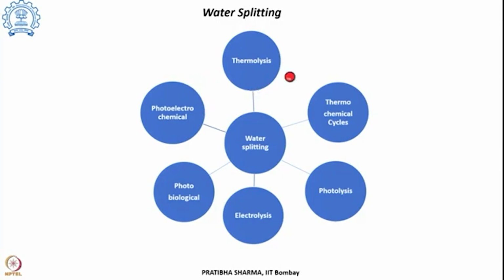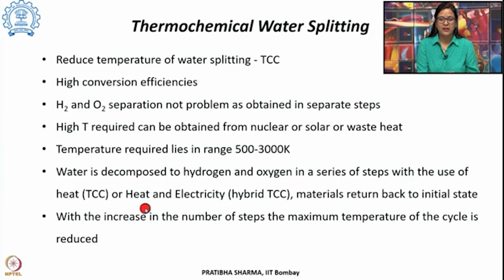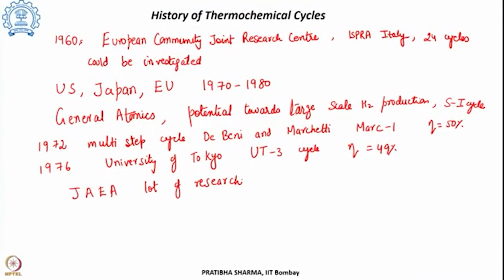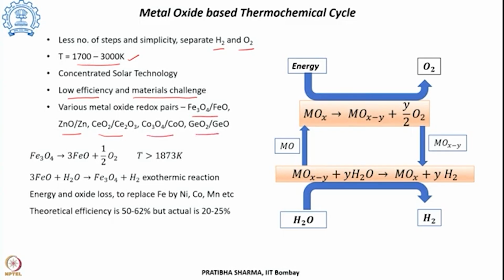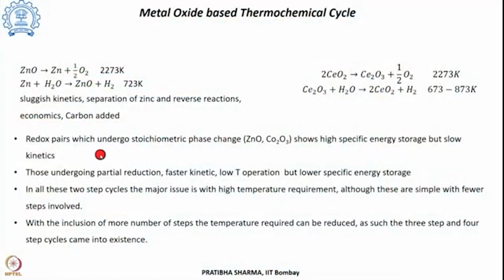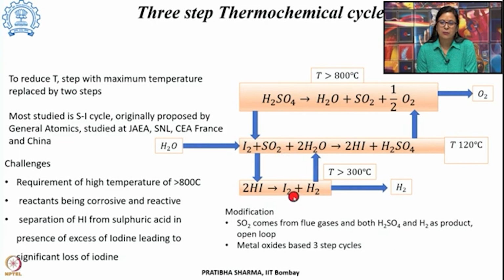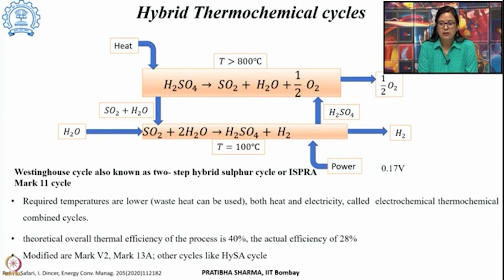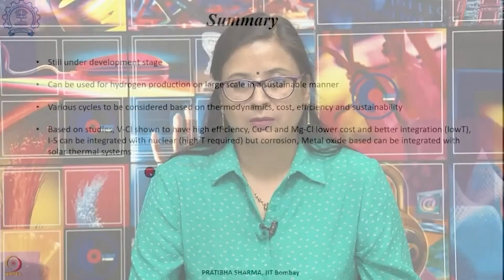Lecture 22: Thermochemical Cycles for Hydrogen Production